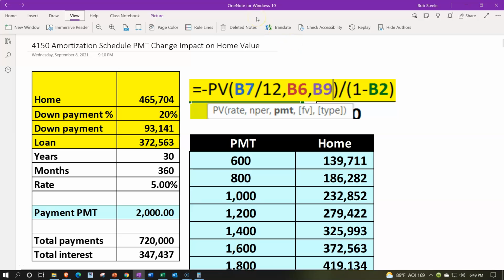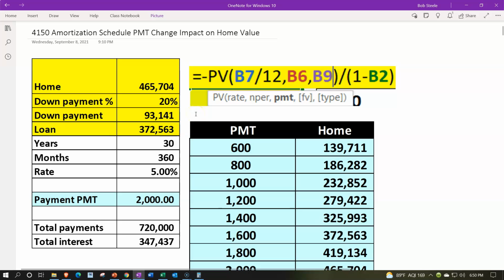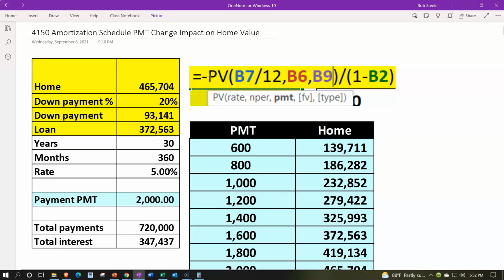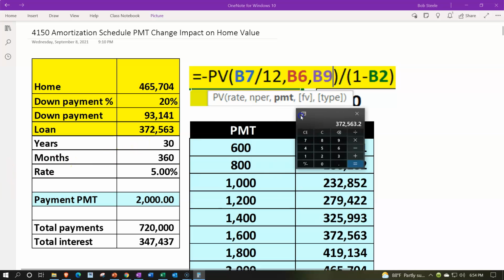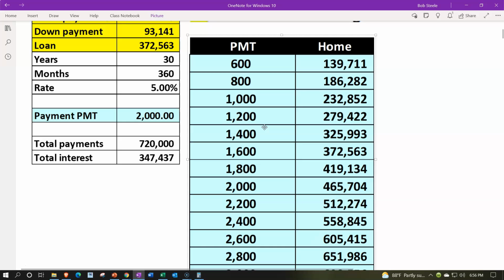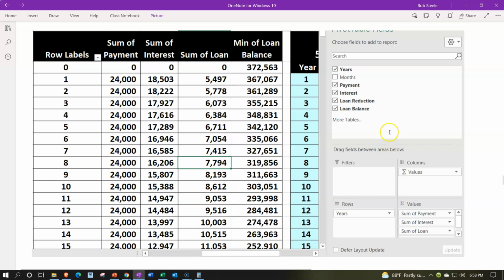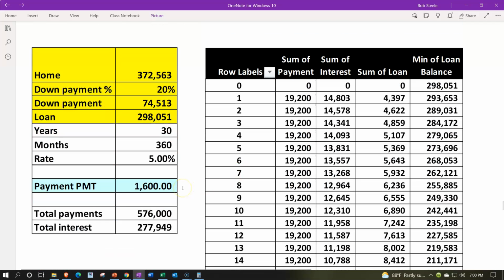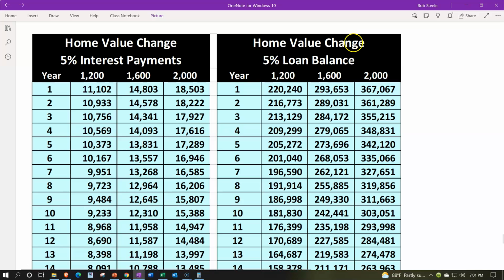Amortization Schedule PMT Change Impact on Home Value 4150 Real Estate Investment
Amortization Schedule PMT Change Impact on Home Value